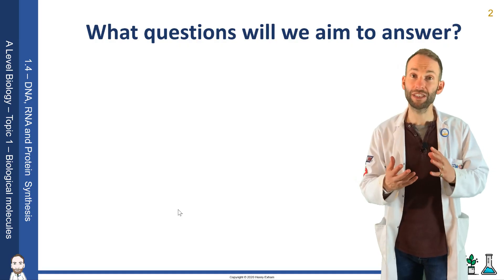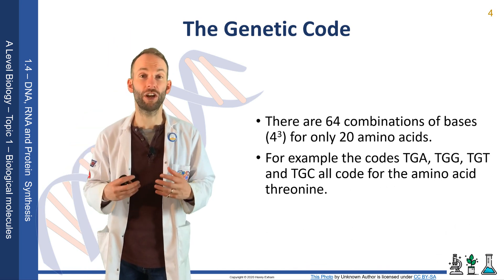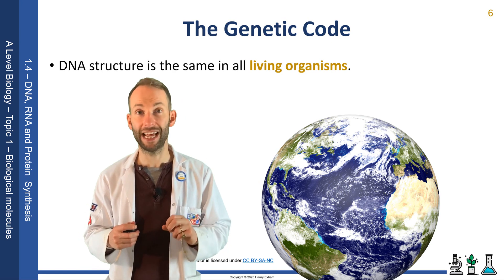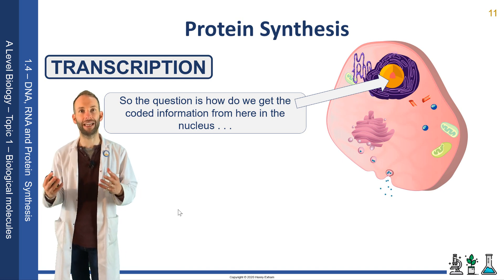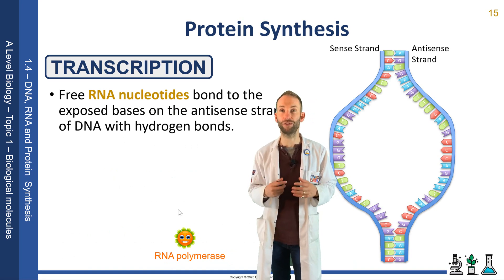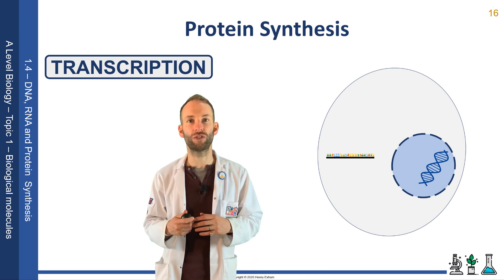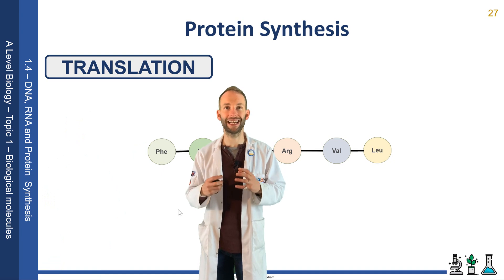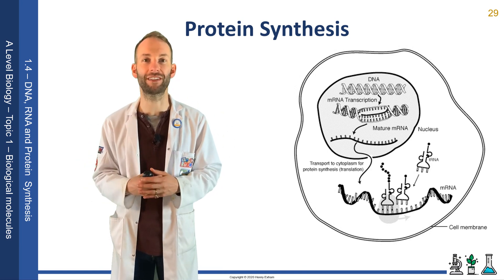RNA and Protein Synthesis - A Level Biology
Know that a gene is a sequence of bases on a DNA molecule coding for a
sequence of amino acids in a polypeptide chain.

Know the structure of mRNA including nucleotides, the sugar phosphate
backbone and the role of hydrogen bonds.

Know the structure of tRNA, including nucleotides, the role of hydrogen bonds and the anticodon.

Understand the processes of transcription in the nucleus and translation at the ribosome, including the role of sense and anti-sense DNA, mRNA, tRNA and the ribosomes.

Understand the nature of the genetic code, including triplets coding for amino acids, start and stop codons, degenerate and non-overlapping nature, and that not all the genome codes for proteins.